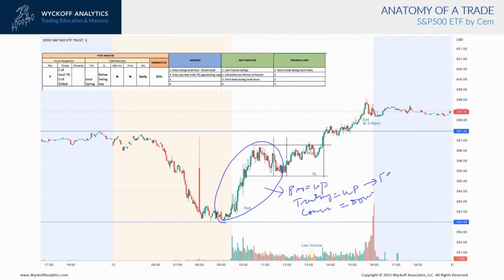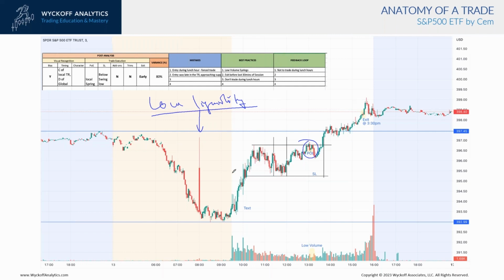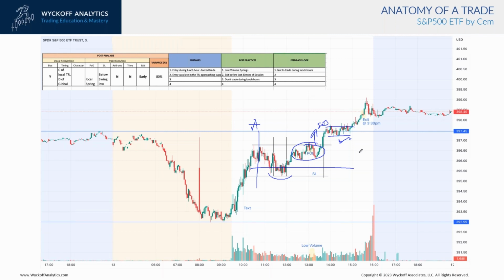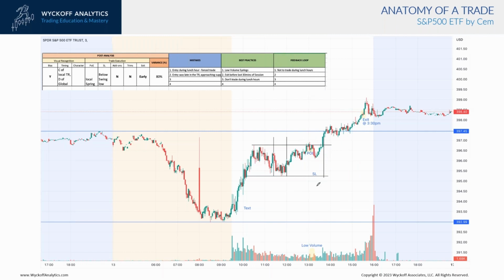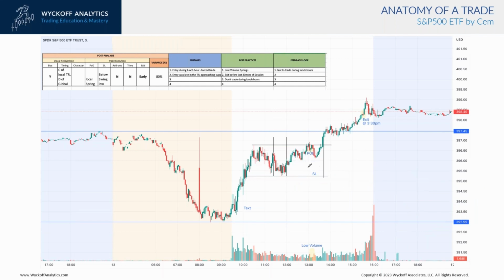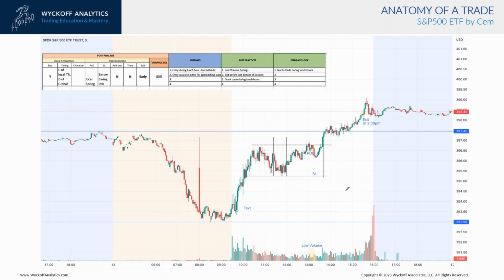Anatomy Of The Trade - Ep. 185 - $SPY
The intent of this video series is post-trade analysis from a Wyckoff perspective with the goal of future trade optimization. In this episode a trade by a WTC2 student in the $SPY